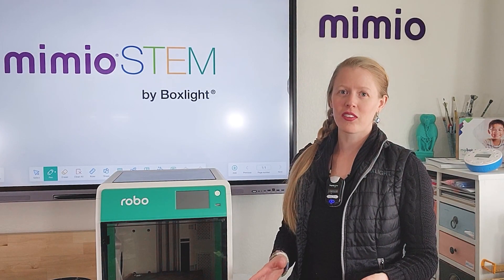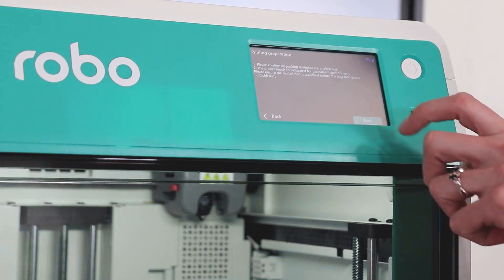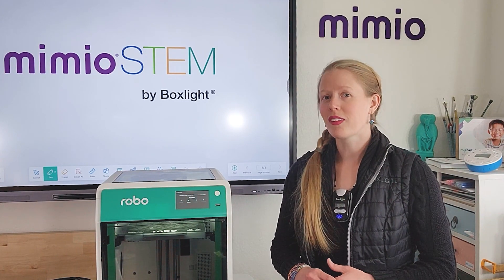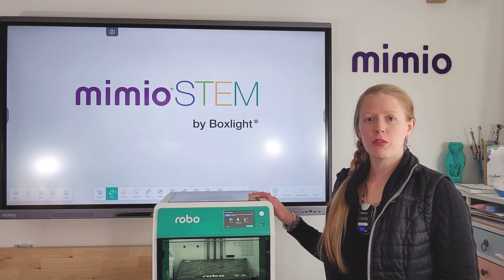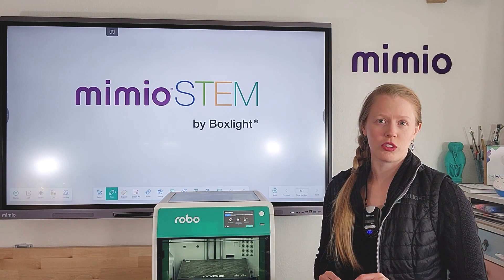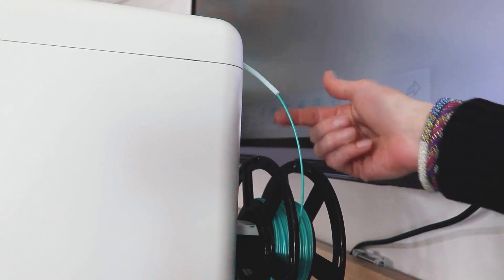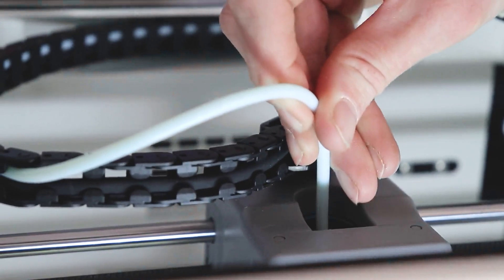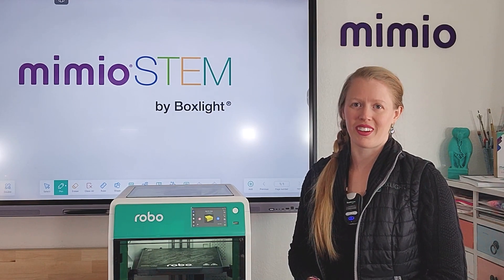Robo E4: Getting Started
Once you've taken your Robo E4 out of the box, follow along with this video to finish getting it set up and ready to print!

If you prefer a PDF version of this video, refer to our Getting Started Guide for the Robo E4 at the following